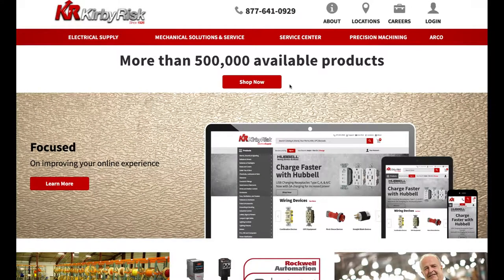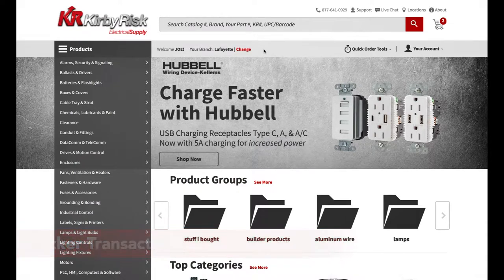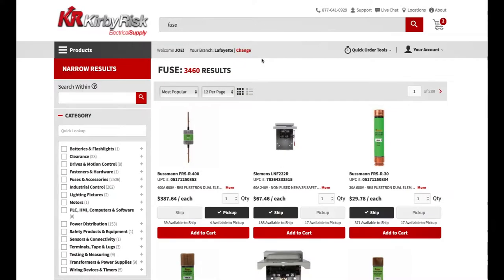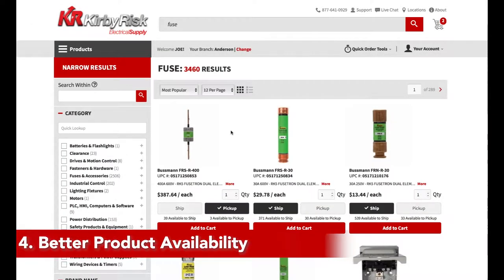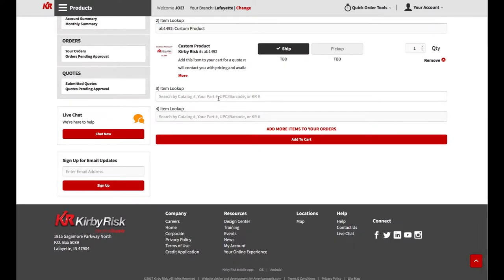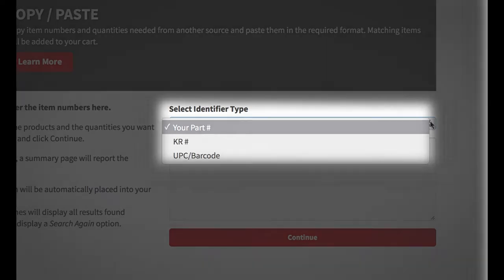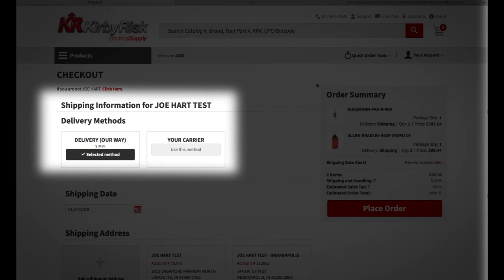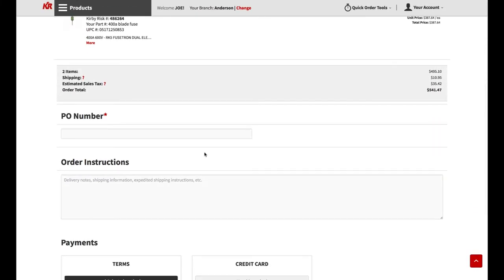Kirby Risk Webstore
Kirby Risk Electrical Supply webstore overview.